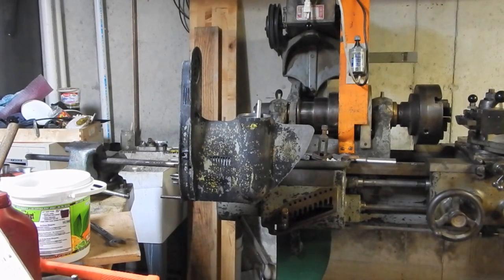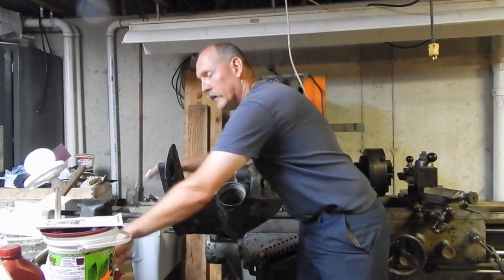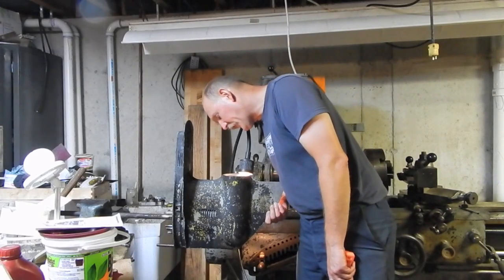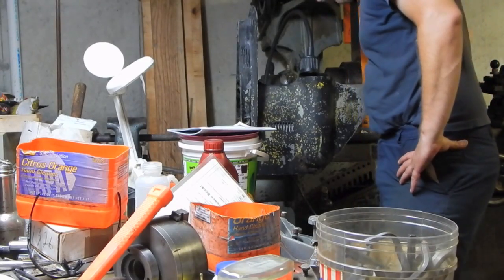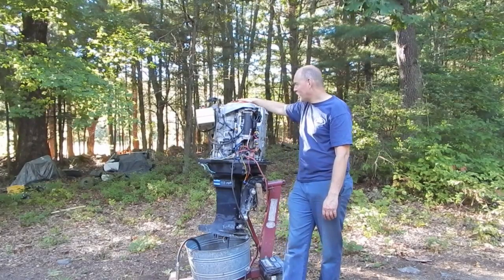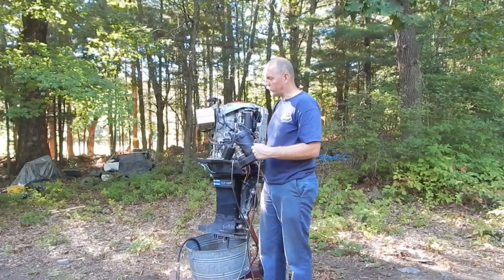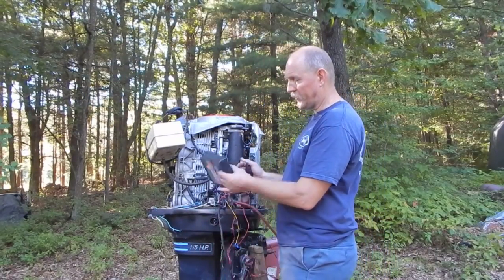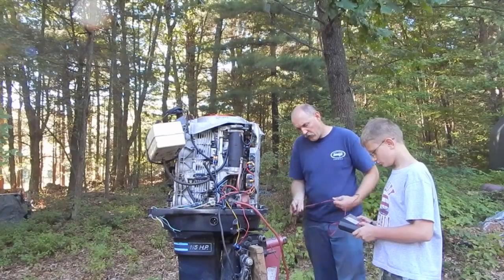The Mercury outboard "Tower of Power " Part 43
I managed to loosen the pinion nut but hadn't removed the gear, and decided to go back outside and run this power head for a longer time in an attempt to see if there is any sign the bearings are going to be an issue. I  also show the crack in the lower gear case from the inside. ...not good at all.